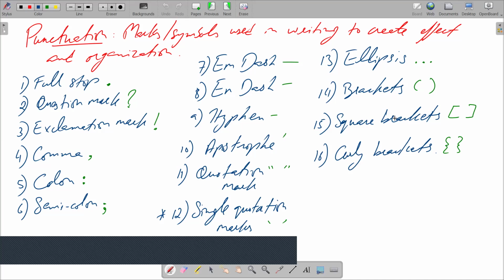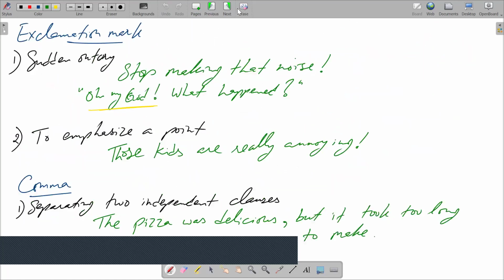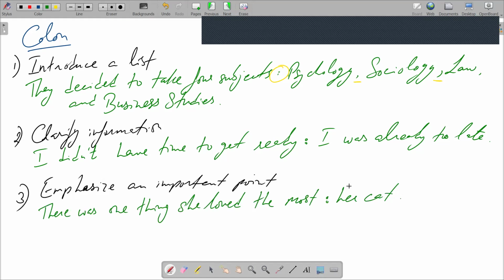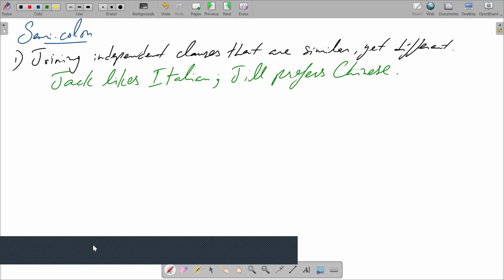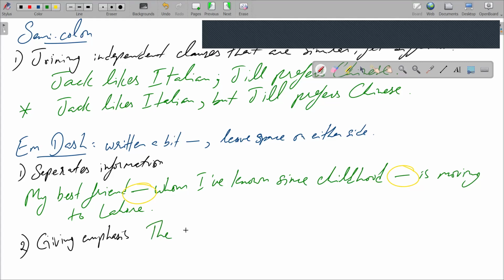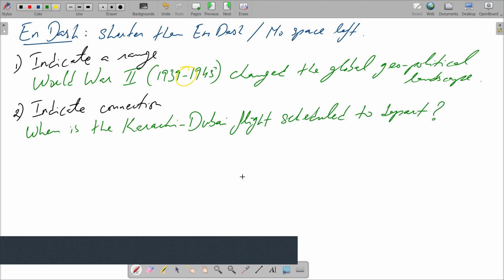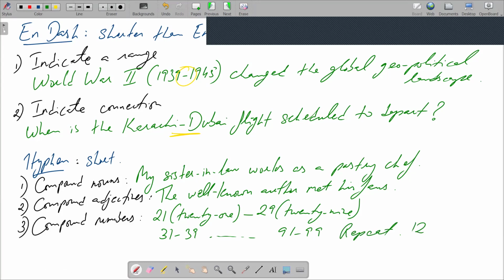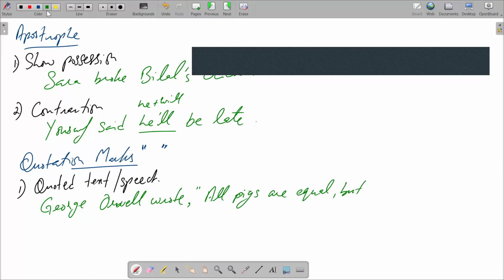O Level English Language 1123 Crash Course - June 2025 - 12